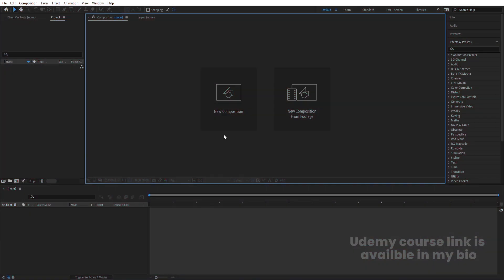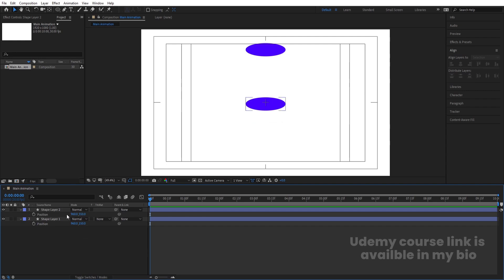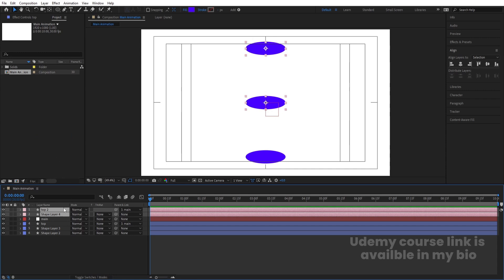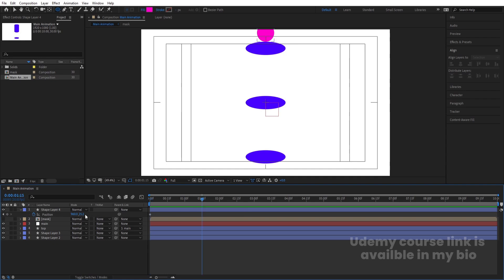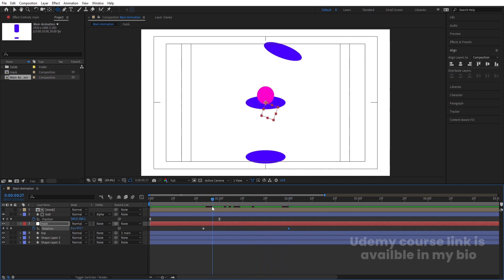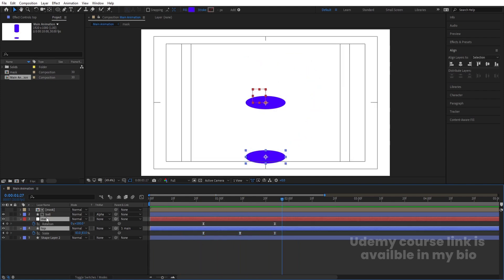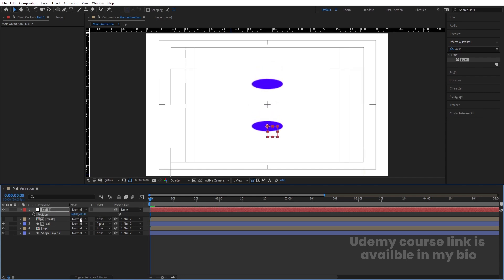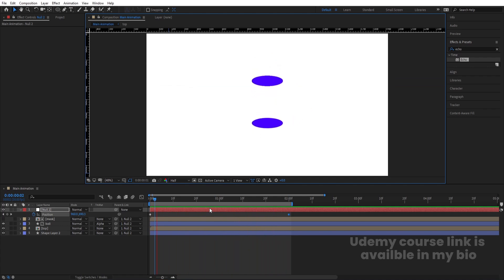Creative Looping Animation In Adobe After Effects - After Effects Tutorial - No Plugins.